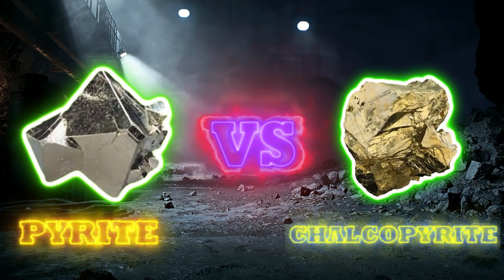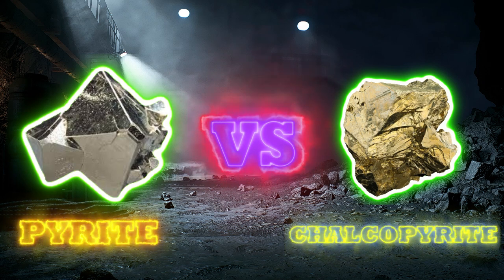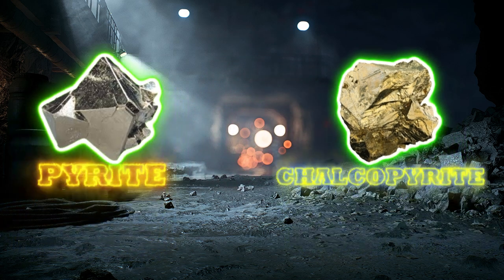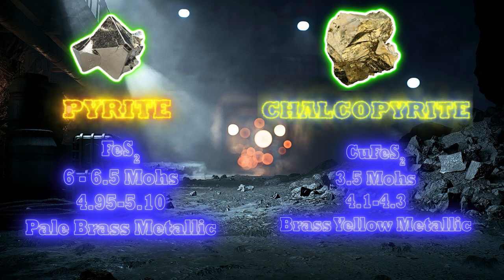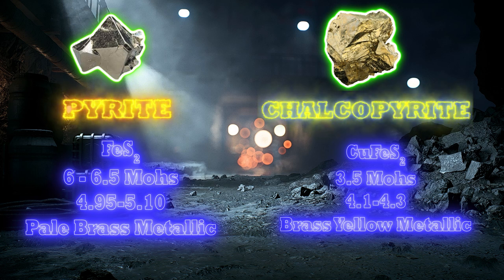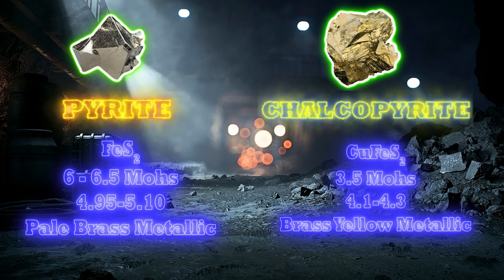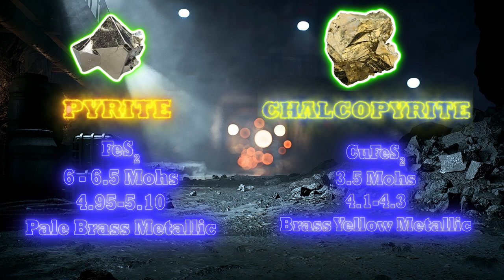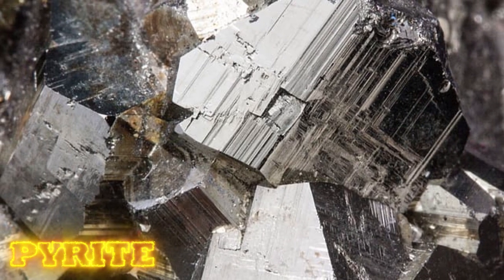Pyrite Vs Chalcopyrite | Rocks & Minerals Forum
In this video we will explore how to distinguish Pyrite from Chalcopyrite!

Comment what other mineral focused content you'd like to see!